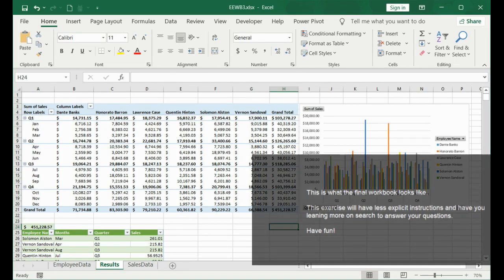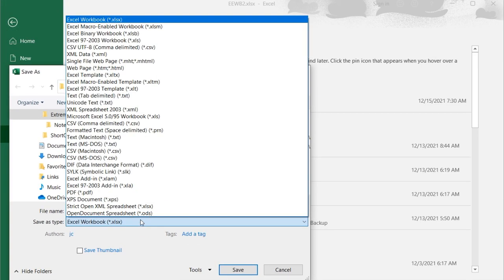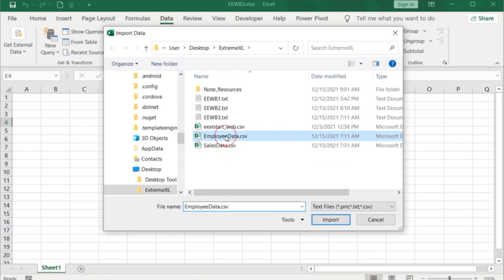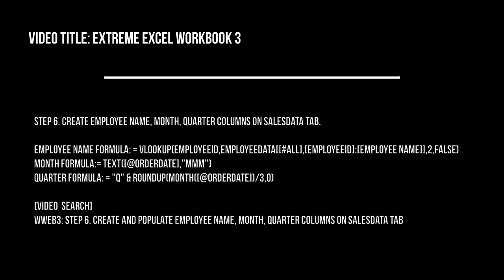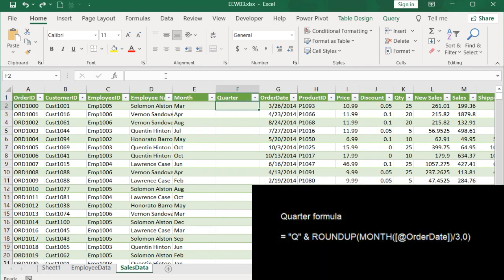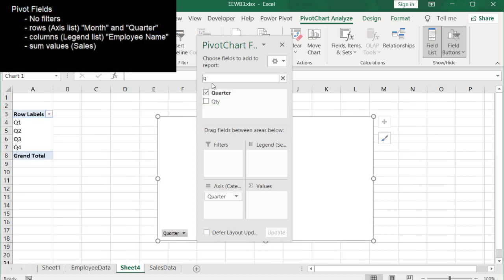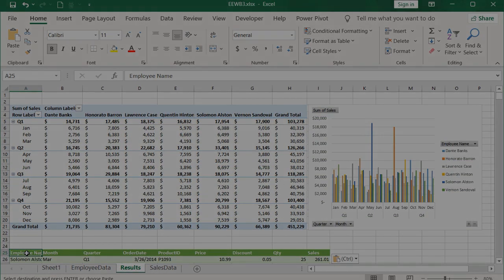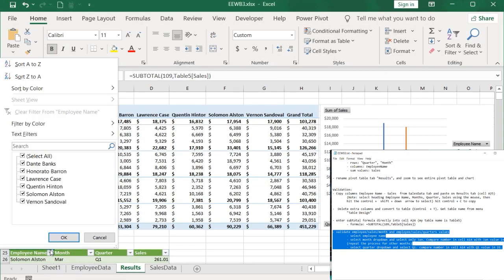Extreme Excel EEWB3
Build a workbook having sales data for 1 year. Export sales data from the EEWB2 workbook as one of your data sources.

Create a pivot table and chart to achieve the goal. Again, Validate your results.

Again, answer the following questions:

1) What were sales by month, by employee?
2) What were sales by quarter, by employee?